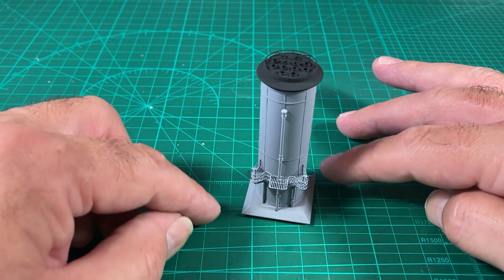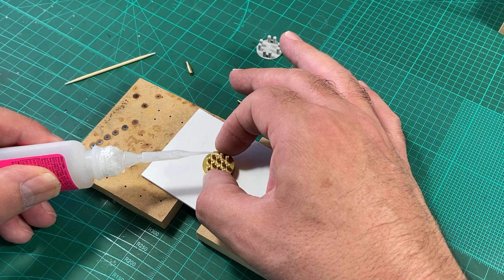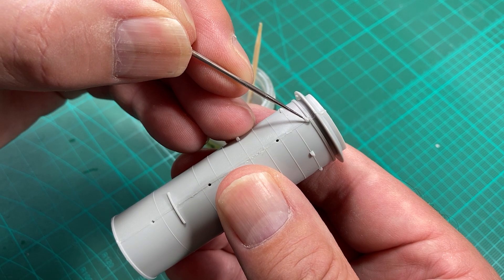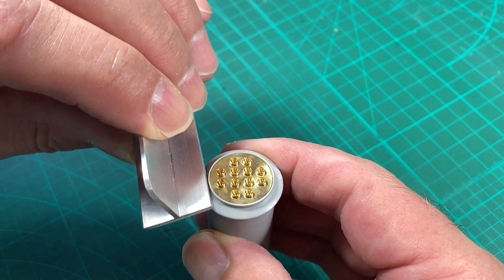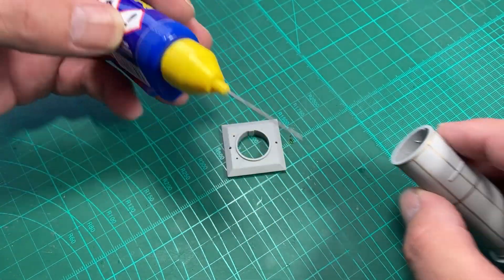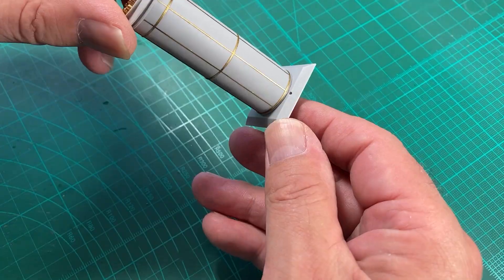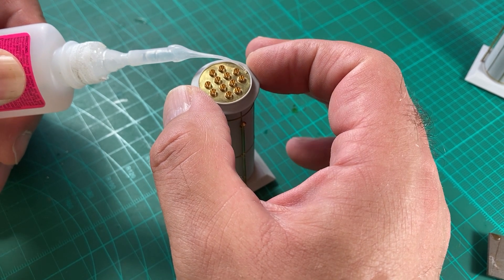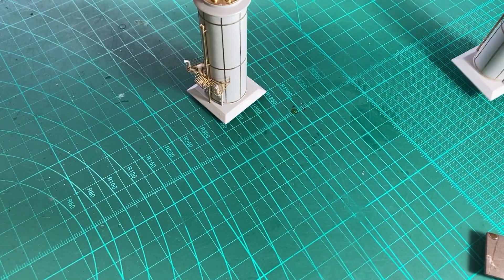IJN Mikasa 1/200 Scale, Pontos & MK1 Design Detail Sets, Part 26 Ship’s Funnels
This is a build of the 2016 Merit International release of the IJN Mikasa-1905 in 1/200 (Kit # 62004). Detail sets used are the Pontos Models Detail Set 23008F1, which is supplemented with the MK1 Design Deluxe Detail Set MD-20017.  This is my 1st plastic ship so a lot of the techniques shown are being done for the first time.

In this part, I complete the ships funnels.  These were a nice mix of plastic parts and turned brass and photo etch parts with some detail soldering.